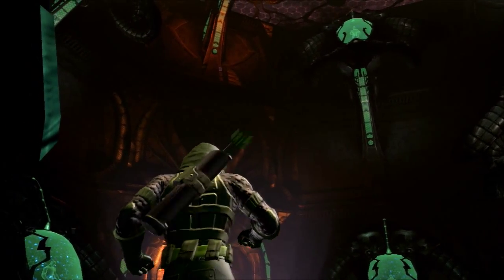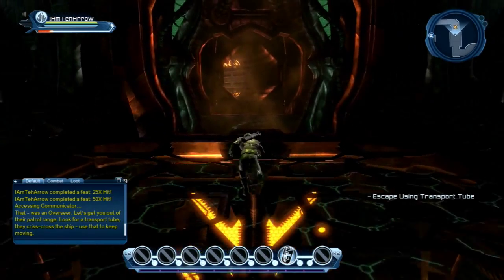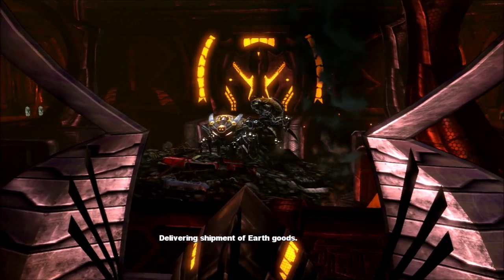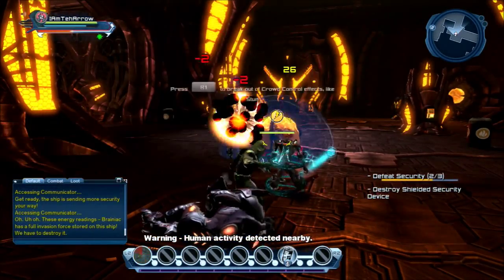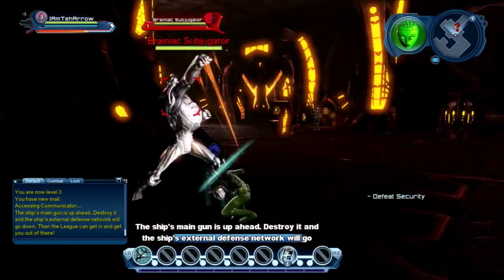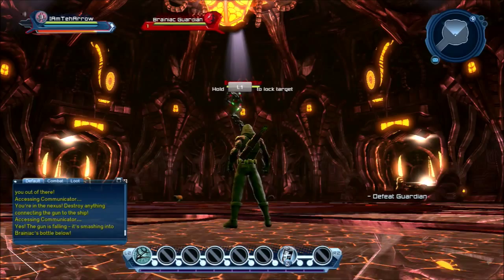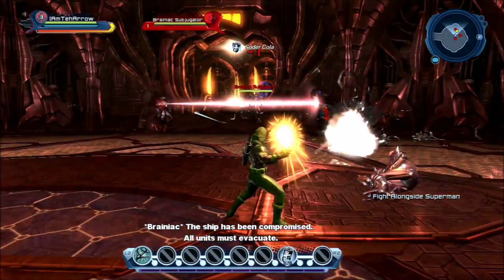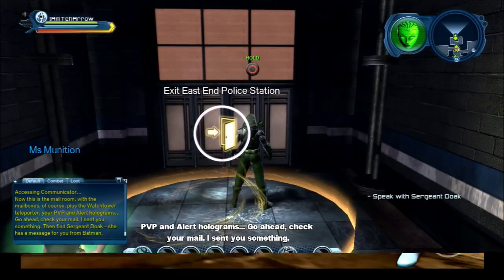DCUO Arrow Ep 1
Watch me as I play through DC Universe Online as my character created Arrow from the television show. Please note that this is just what I think looks the most like him in the show.